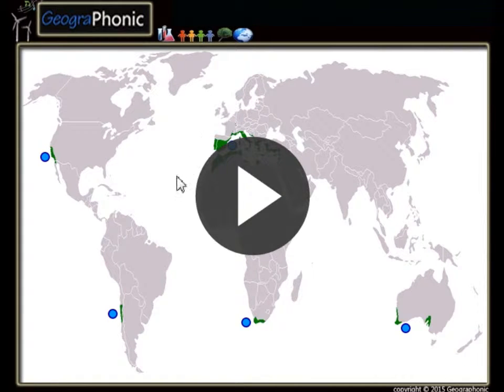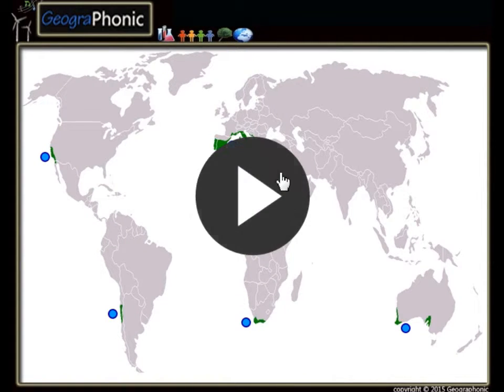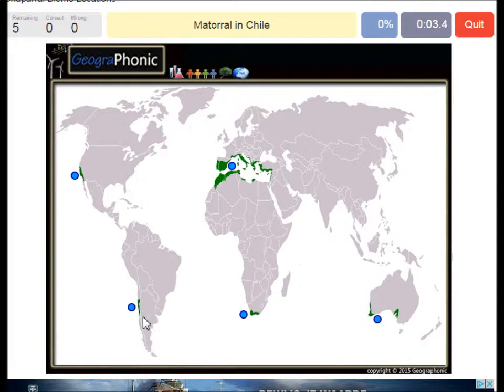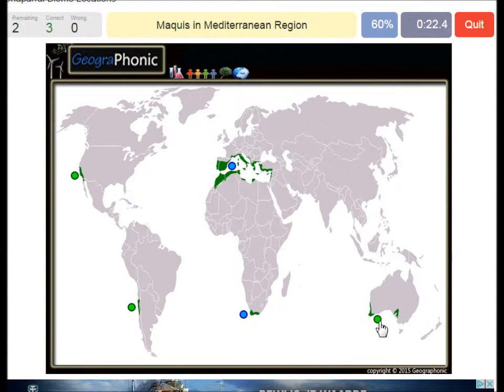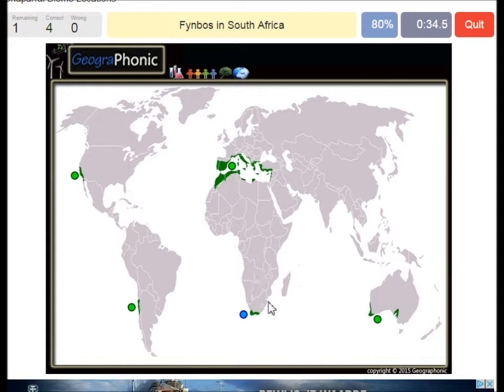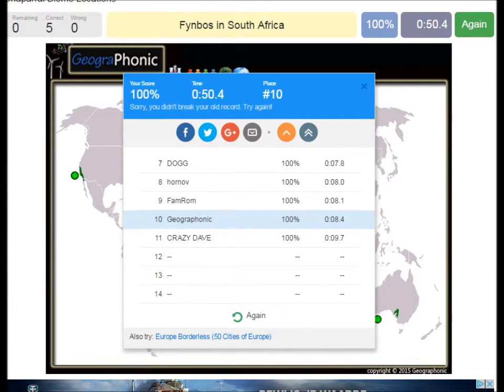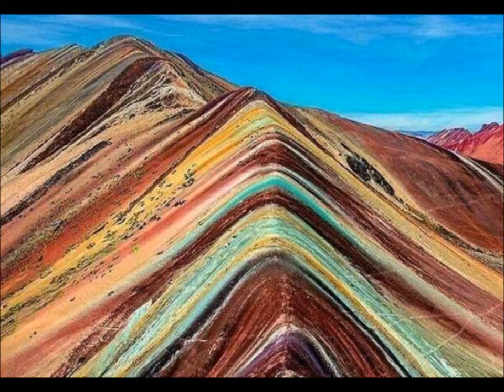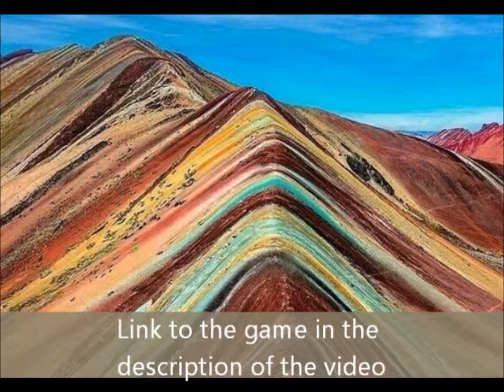Chaparral Biome Locations, hot dry summers, wet winters, shrublands, wine regions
Free Quiz Game : Chaparral Biome Locations

Matorral in Chile
Chaparral in California
Maquis in Mediterranean Region
Kwongan in Western and Southern Australia
Fynbos

Fynbos in South Africa

PlaylistsChaparral is a shrubland or heathland plant community found primarily in the U.S. state of California and in the northern portion of the Baja California Peninsula, Mexico. It is shaped by a Mediterranean climate (mild, wet winters and hot dry summers) and wildfire, featuring summer-drought-tolerant plants with hard sclerophyllous evergreen leaves, as contrasted with the associated soft-leaved, drought-deciduous, scrub community of coastal sage scrub, found below the chaparral biome. Chaparral covers 5 percent of the state of California, and associated Mediterranean shrubland an additional 3.5 percent.[1] The name comes from the Spanish word for scrub oak, chaparro.